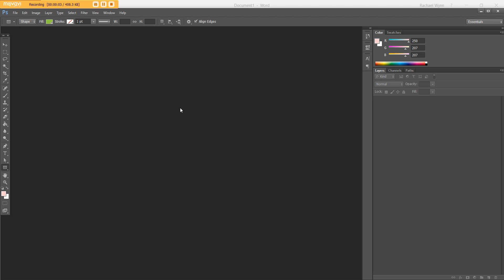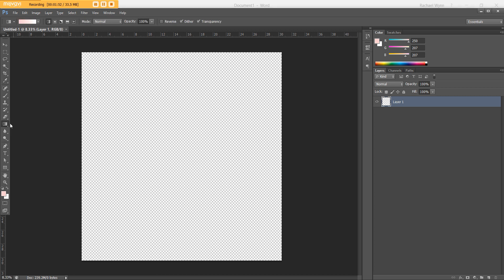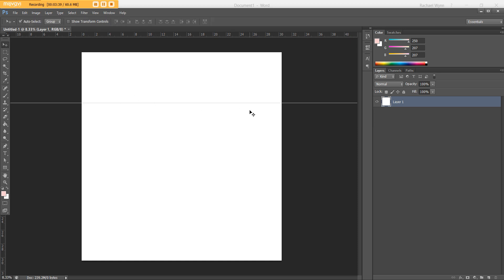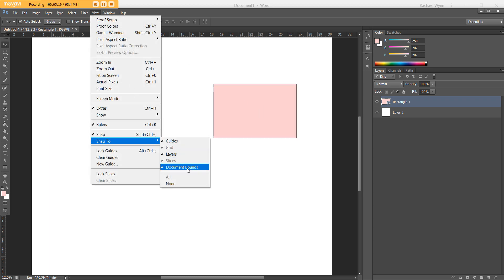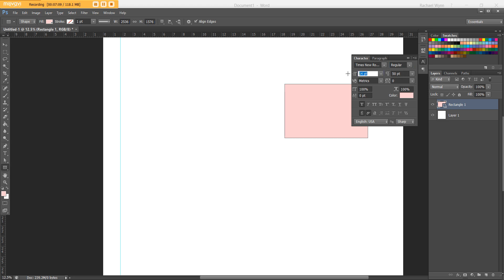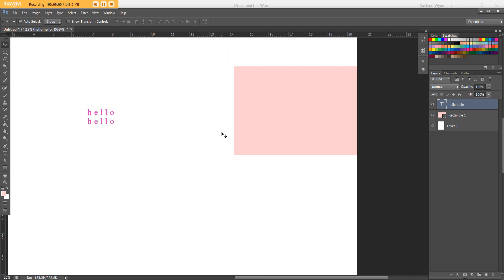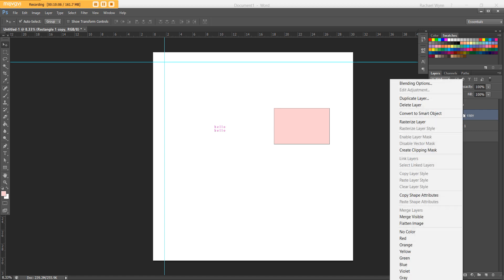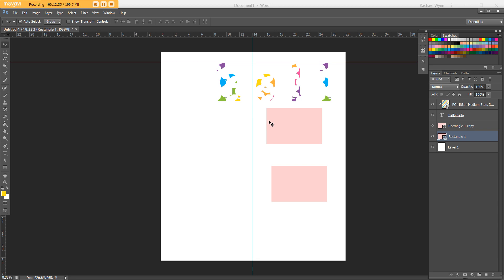Making Printables: The Photoshop tools I use most often